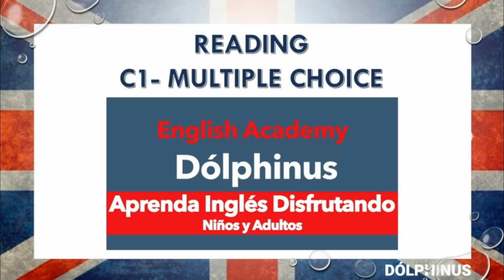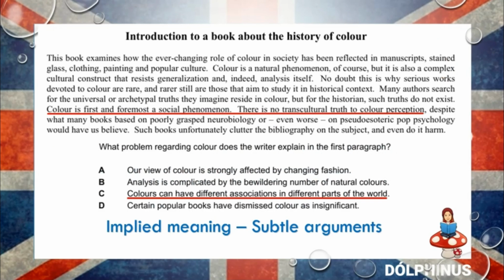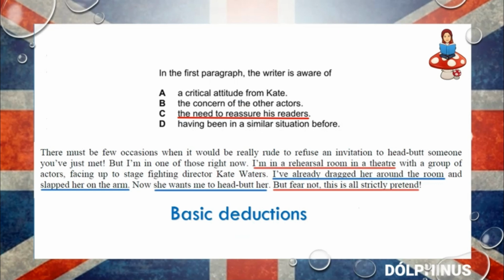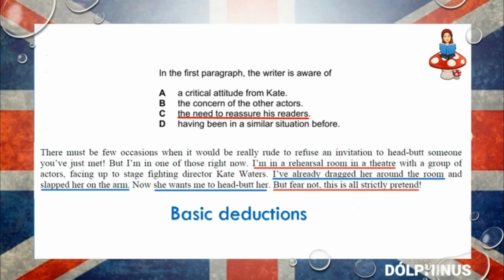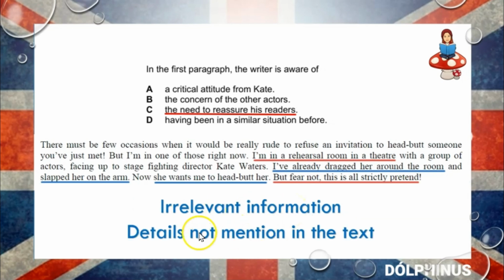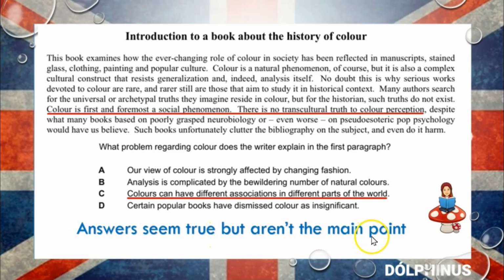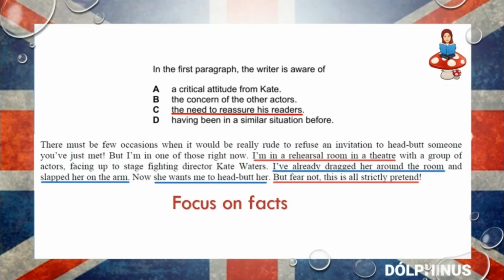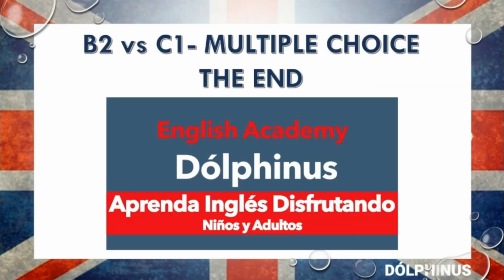READING PART 5 MULTIPLE CHOICE comparing first certificate and advanced B2+C1